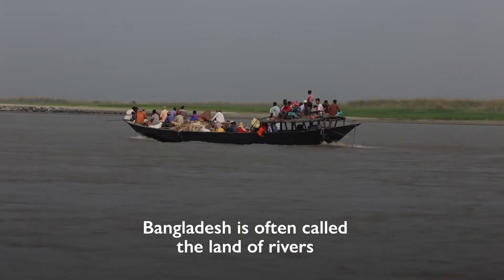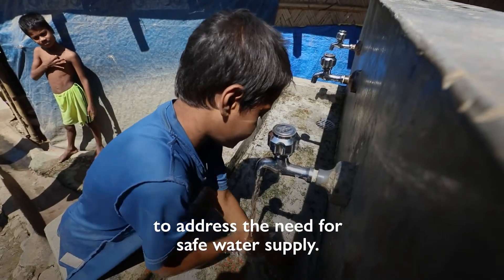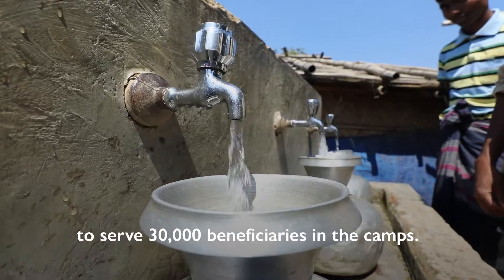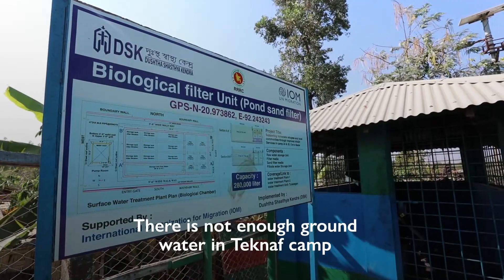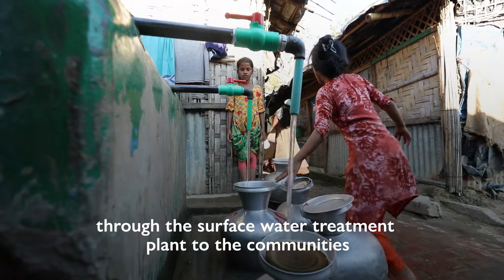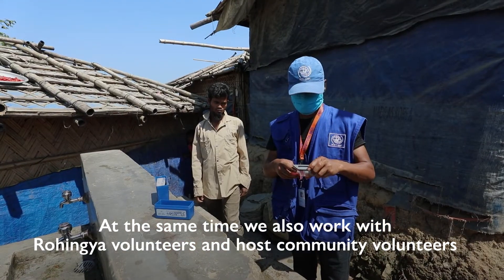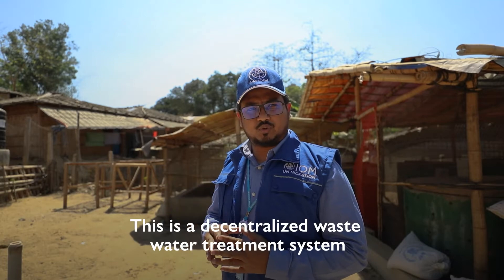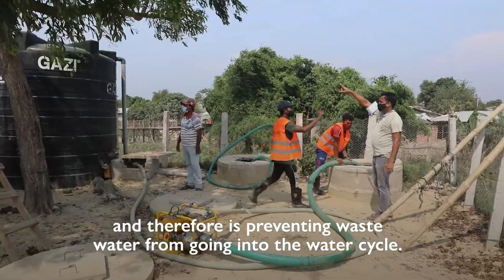Water solutions in Rohingya refugee camps | Cox's Bazar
This is the largest solar-powered water system in a humanitarian setting.